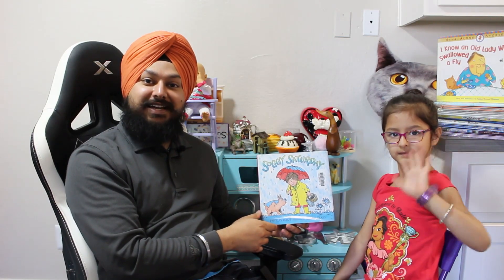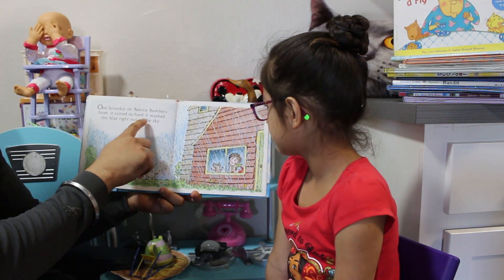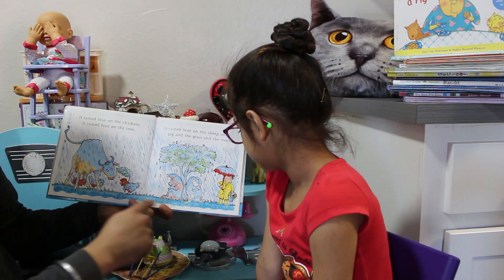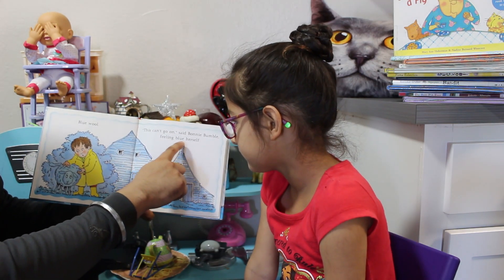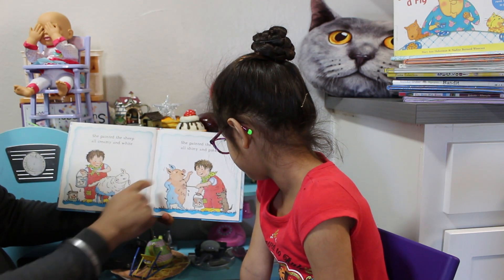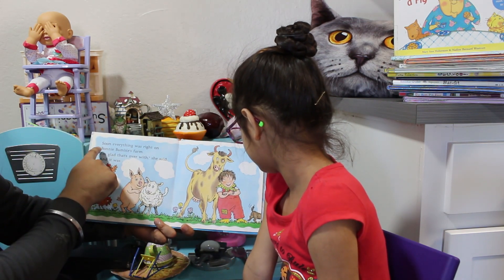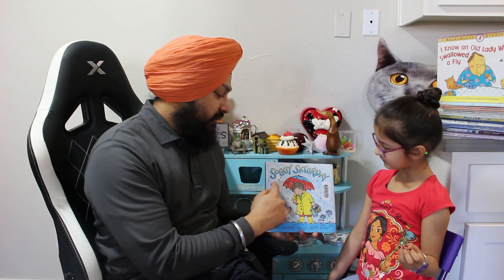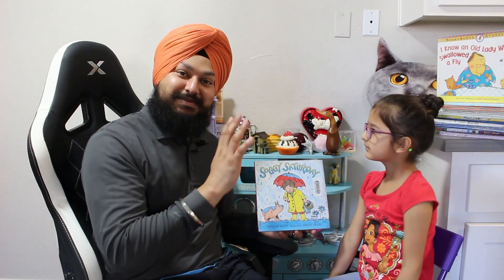Soggy Saturday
Today we're reading Soggy Saturday